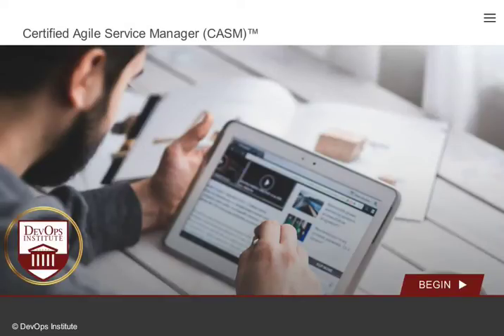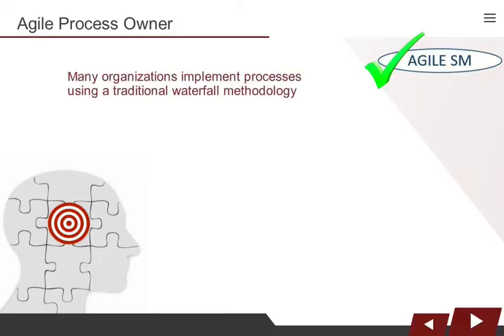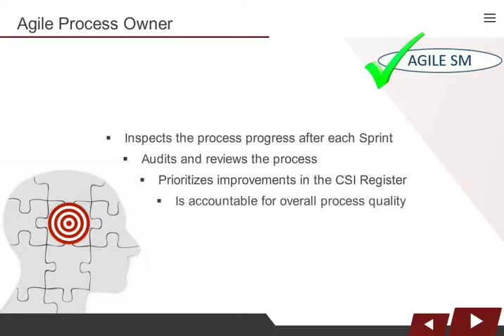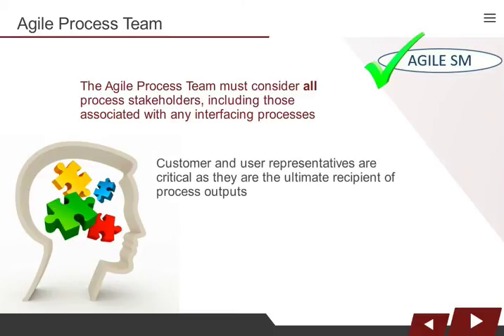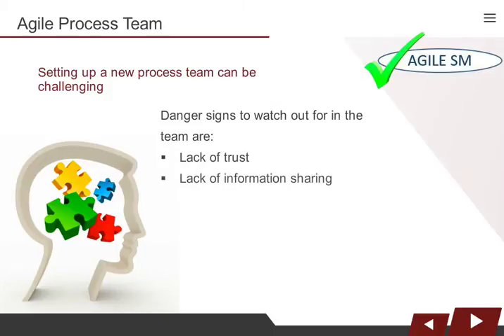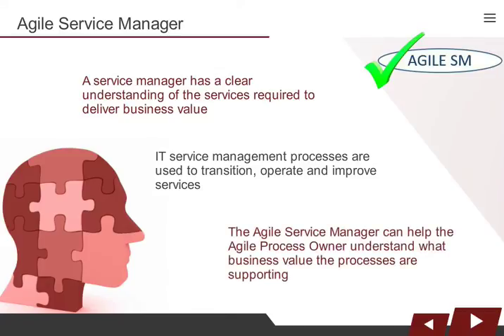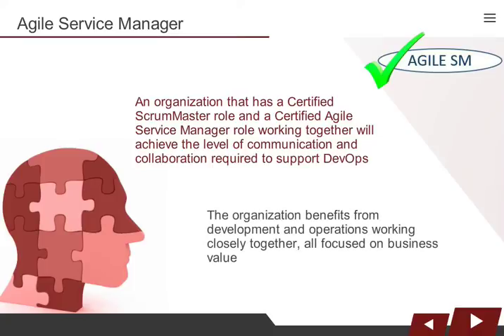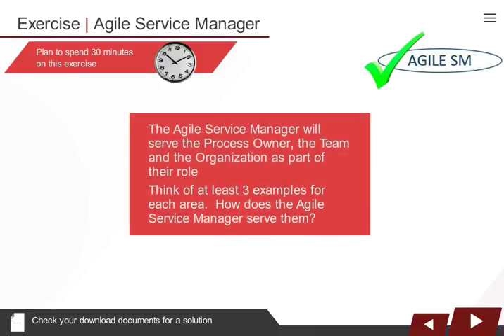Lesson 7 Roles Part 2 ASM Roles